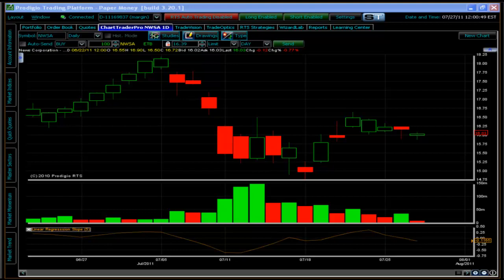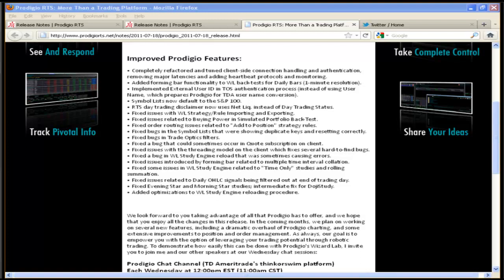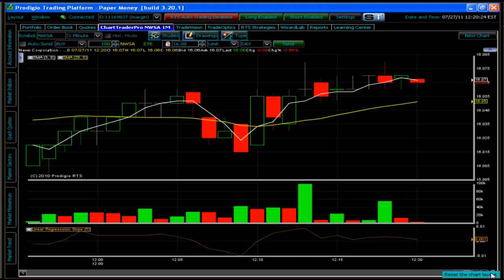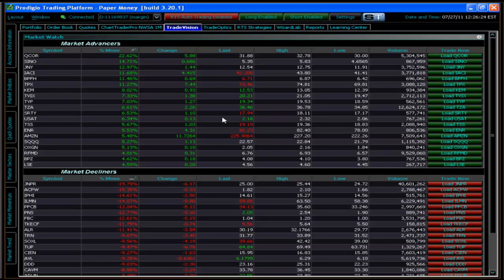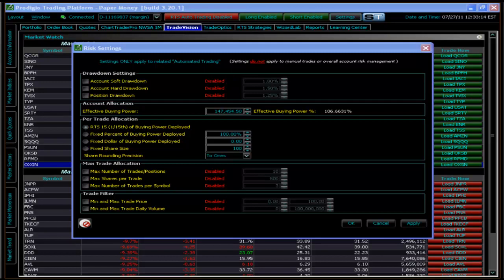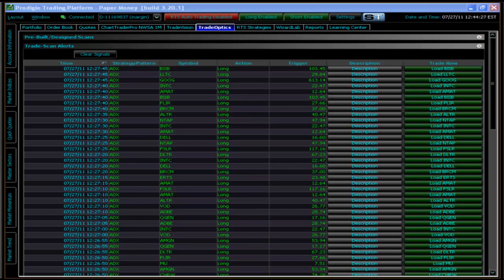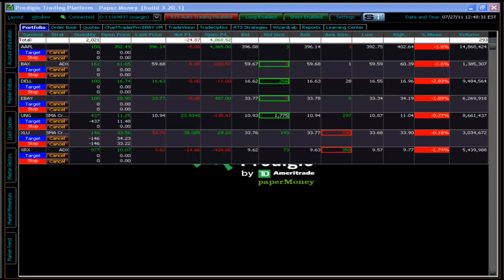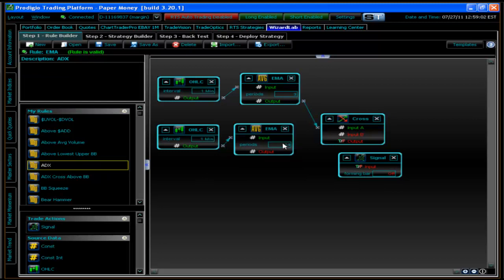Prodigio Trading with CCI Linear Slope and Ranges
Learn how to trade CCI, Linear Slopes, and Ranges with Prodigio. To activate your free no charge live or paperMoney Prodigio platform with your current account, simply email with the subject line: Prodigio Activation Request